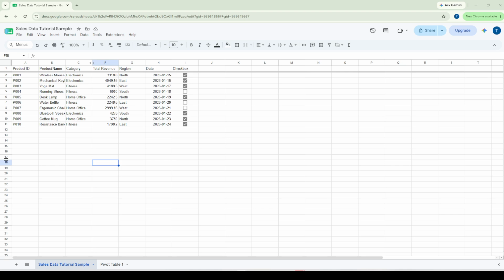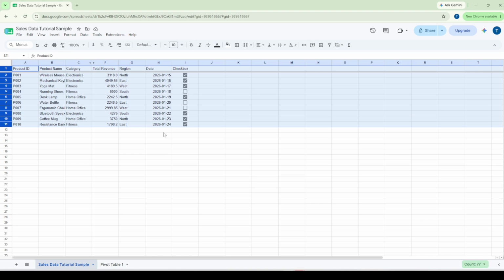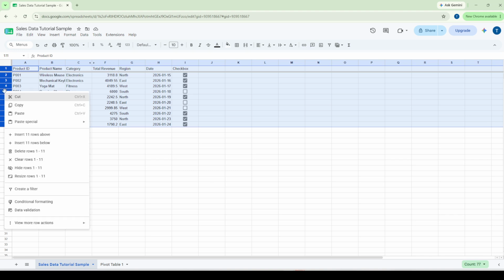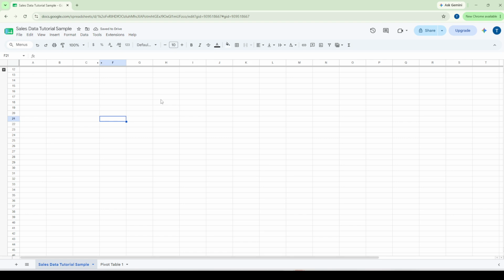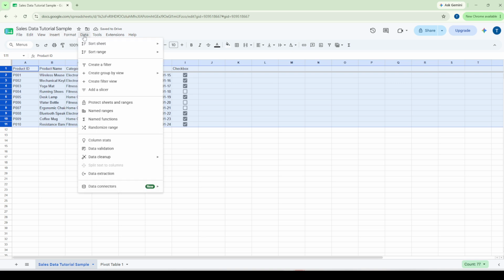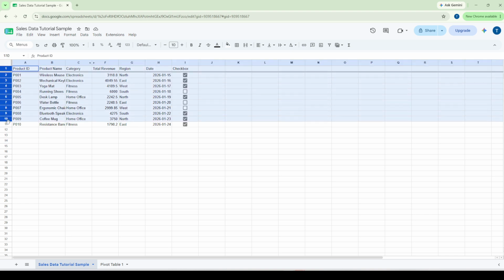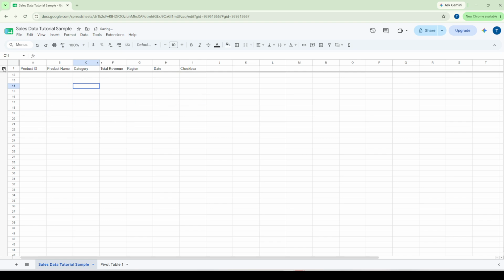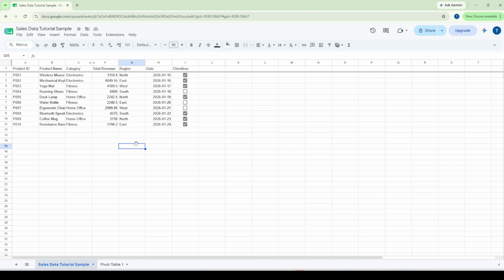How To Group Rows In Google Sheets [Fast-Track]